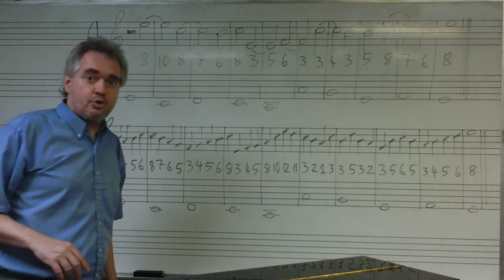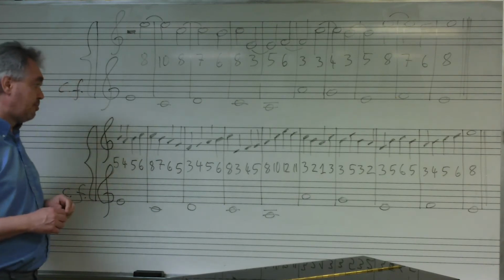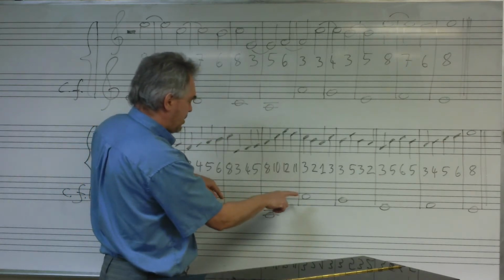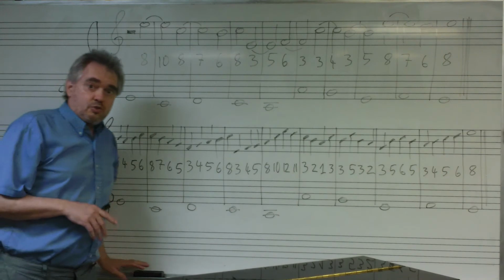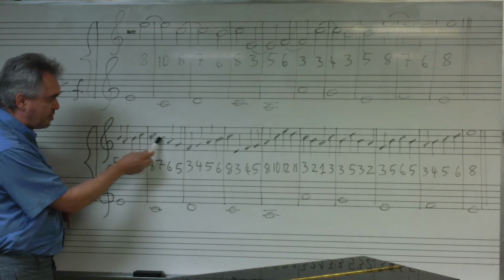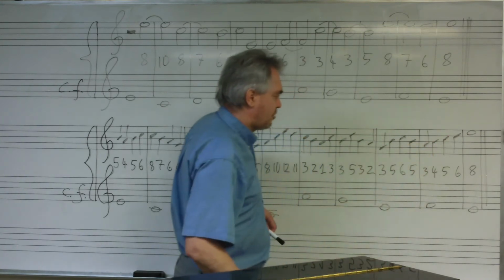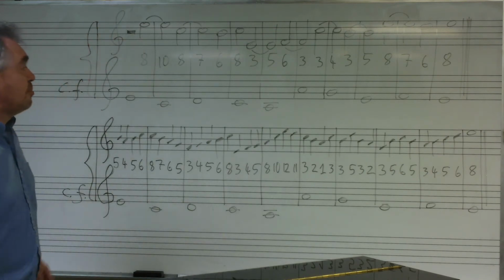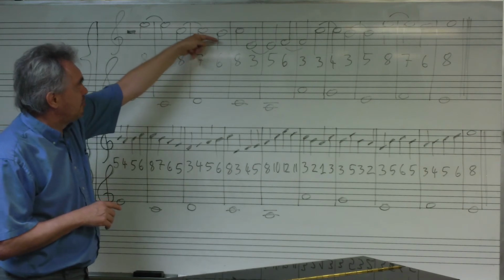Third & Fourth Species Counterpoint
An explanation of Third and Fourth Species Counterpoint in Music.